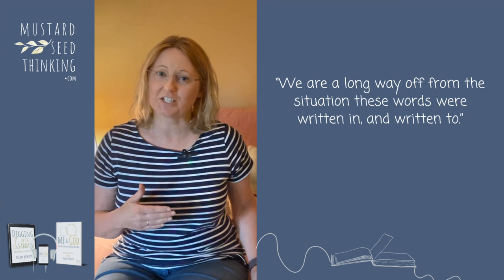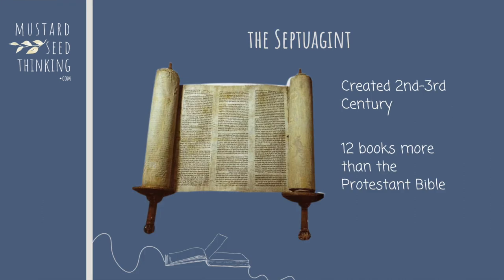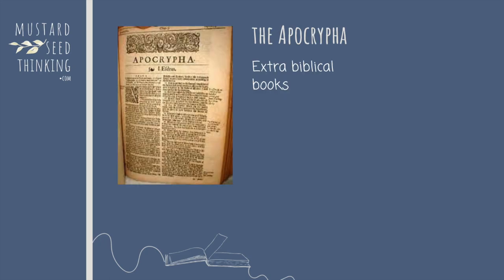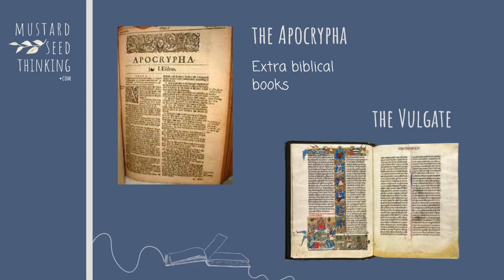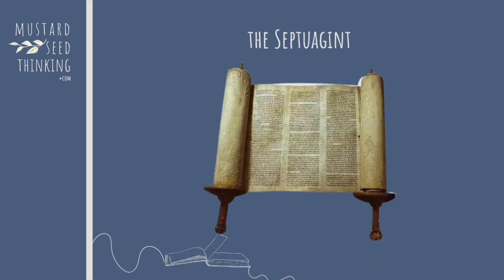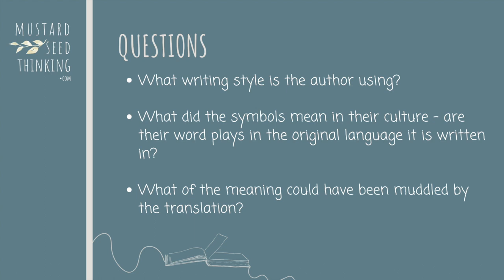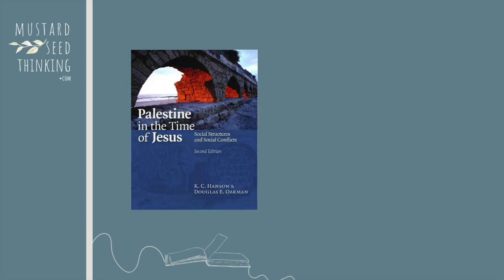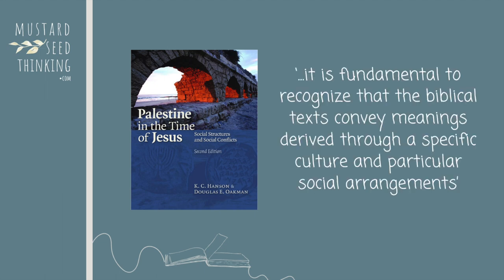New Testament Chron Blog: Session 4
Session 4: Language & Culture
READING:
Hanson and Oakman’s Summary of Chapter 1 of their book ‘Palestine in the time of Jesus’*
‘It has long been obvious that the modern reader stands at a distance from the text of the New Testament in terms of history, geography, language, and literature. But this volume addresses a different set of gaps between the New Testament and the modern reader: those due to differences of culture and social system. Most of us have never encountered some of the most common first-century Palestinian social institutions, such as patronage/clientage. First-century social institutions were configured and related in ways different from our own, such as religion as embedded in kinship or politics. Our orientation to values is different from their emphasis on honor and shame. And the U.S. emphasizes the individual over the group, unlike the ancients in Galilee and Judea.
Bridging the cultural gap calls for using more adequate cultural scenarios. This means that we need to draw on social-scientific studies regarding Mediterranean and peasant studies. And these studies need to be set within context of the study of Palestinian history and archaeology, especially the study of first-century Galilee. The closer the analogies to ancient Palestine in terms of time and space, the fewer cultural hurdles one needs to account for. But our basic premise is that drawing analogies from the Mediterranean world will provide better starting-points than our own experiences in the modern Western world. A comparative approach, however, is not only helpful, but vital.’
Hanson and Oakman’s Summary of Chapter 2 of their book ‘Palestine in the time of Jesus’ Accessed
 ‘In ancient Mediterranean societies during the first century, kinship was the primary social domain. That is to say, virtually no social relationship, institution, or value-set was untouched by the family and its concerns. Employing Emanuel Todd's model of basic family forms—which uses issues of spouse choice, inheritance patterns, and endogamy/exogamy—it becomes clear that families in first-century Palestine best fit the "endogamous community" type. This contrasts the most prevelant family type in the U.S.: "absolute nuclear" type. The first key issue of first-century kinship issues is gender. In this patriarchal society, male and female roles were sharply differentiated, as were there social expectations and dress. Genealogies were ancient lists that articulated a family's or an individual's honor; these can be unilineal (following one descendant per generation) or segmented (following multiple descendants per generation). These genealogies are based on principles of descent: patrilineal (following only male links) matrilineal (following only female links), or cognatic (combining both male and female links to one's ancestors).
     The marriage pattern followed throughout the Middle East for centuries has been endogamy—marriage between close relatives (usually paternal cousins, or uncles/nieces).
     The "gifts" surrounding a marriage in the ancient world included "dowry" (the property a bride's family provides the bride or the couple), "indirect dowry" (property the groom's family provides the bride or couple), and "bridewealth" (the property a groom's family gave to the bride's family).

For the OLD TESTAMENT CHRON BLOG, and OTHER TEACHING, see the YOUTUBE CHANNEL

*Palestine in the time of Jesus; Social Structures and Social Conflicts, 2nd Edition’, K.C Hanson and Dougles.
*What Is the Septuagint? The Beginner’s Guide, Accessed 8/2/23,
*The Bible for Everyone. Goldingay, John; Wright, Tom.  SPCK. Kindle Edition
*New Revised Standard Version with Strong's Numbers, Olive Tree Bible App. National Council of the Churches of Christ / Olive Tree